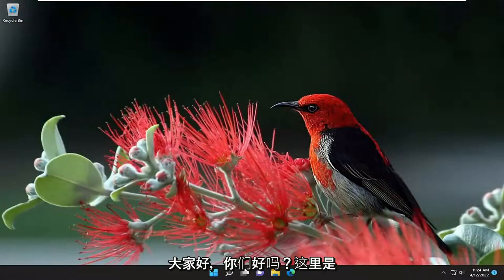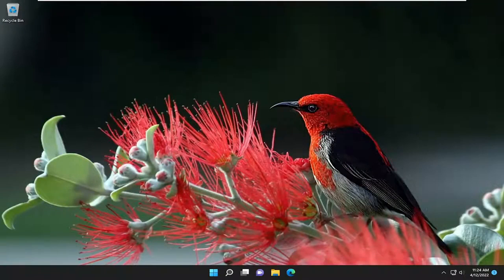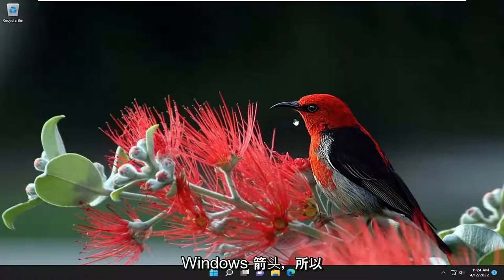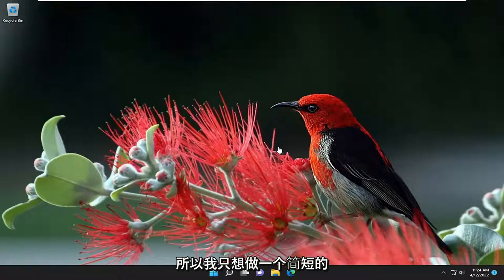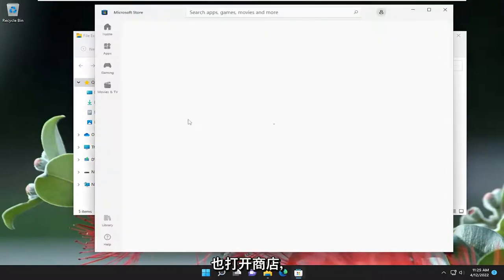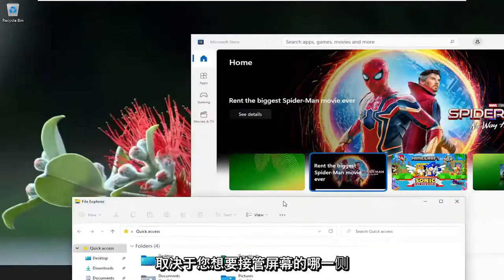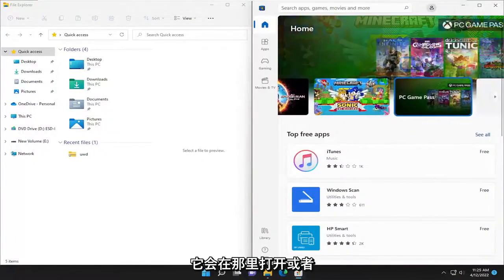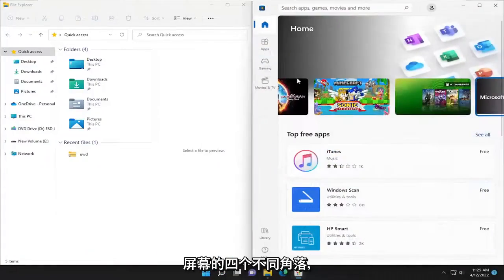如何使用Windows 11 系统的分屏功能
如何在 Windows 11 上分屏 [教程]

Windows 11 包含一项称为 Snap Layout 的多任务处理功能。 此功能为组织打开的窗口提供了一个新选项。 以下是在 Windows 11 中使用 Snap Layout 拆分屏幕的方法。

Windows 11 建立在出色的 Windows 11 多任务处理功能之上，具有多种不同的分割屏幕的方式，可最大限度地提高工作效率。 如果您是经验丰富的 Windows 11 用户，那么其中的很多内容都会让您感到熟悉。 但是，了解 Windows 11 中窗口管理的许多大小变化很有帮助。在本教程中，您将学习如何在 Windows 11 上使用分屏。

通过新的更改，Windows 11 是一个更强大的生产力操作系统。 在各种配置中捕捉窗口的能力是一个强大的能力，使多任务处理变得轻而易举，并更有效地管理多个应用程序。

本教程中解决的问题：
分屏窗口 10
分屏窗口 11
分屏Windows 11笔记本电脑
分屏窗口 11 两个显示器
分屏窗口 11 不工作
分屏应用程序 Windows 11
分屏浏览器窗口
多屏背景 windows 11
拆分桌面屏幕窗口 11
禁用分屏窗口 11
如何做分屏窗口 11
分屏视频编辑器 windows 11
Windows 11 分屏

Windows 11 分屏功能旨在让多任务处理变得前所未有的轻松。 您最多可以同时查看和访问四个应用程序窗口，从而节省时间并提高整体工作效率。 此外，Snap 布局功能让您可以在普通显示器上以四种不同的方式快速排列您的应用程序，而大型显示器则提供六种布局选项。